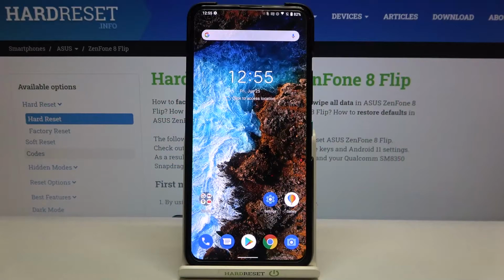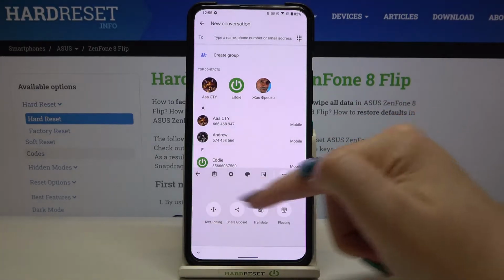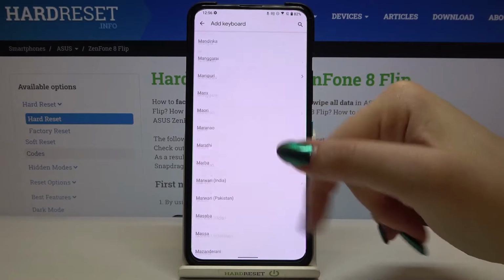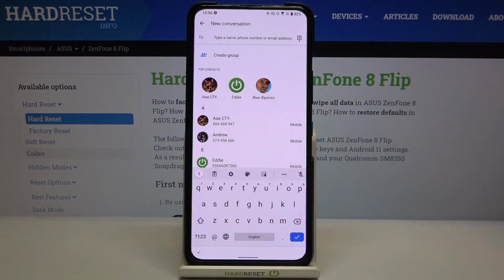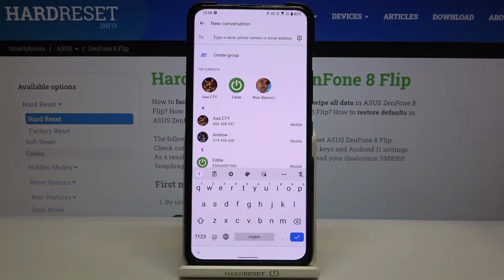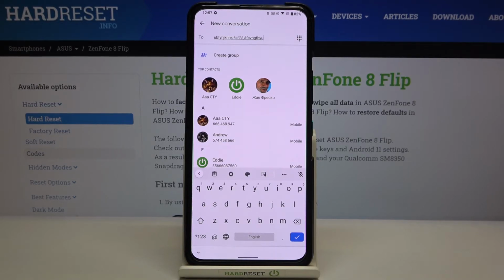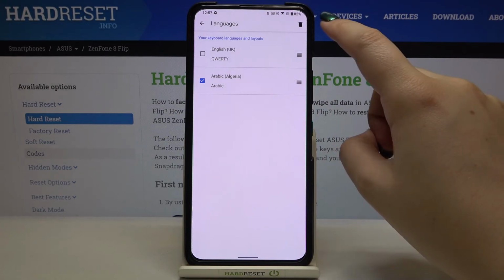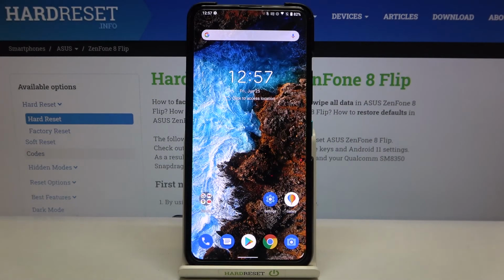How to Change Keyboard Language in ASUS ZenFone 8 Flip – Keyboard Settings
Are you looking for a possibility to switch the current keyboard dictionary in ASUS ZenFone 8 Flip? Interested in how to change keyboard language in ASUS ZenFone 8 Flip? In the attached instructions, we show you how to change keyboard language in ASUS ZenFone 8 Flip. If you want to switch your Asus keyboard language, find out the tutorial, and locate keyboard settings to successfully switch the language to your desired one. Let’s check out the uploaded video guide and update the keyboard dictionary in ASUS ZenFone 8 Flip. Visit our HardReset.info YT channel and watch many useful tutorials for ASUS ZenFone 8 Flip.

How to change keyboard language in ASUS ZenFone 8 Flip? How to use keyboard dictionary in ASUS ZenFone 8 Flip? How to update keyboard dictionary ASUS ZenFone 8 Flip? How to locate dictionary settings in ASUS ZenFone 8 Flip? How to change keyboard language in ASUS ZenFone 8 Flip?